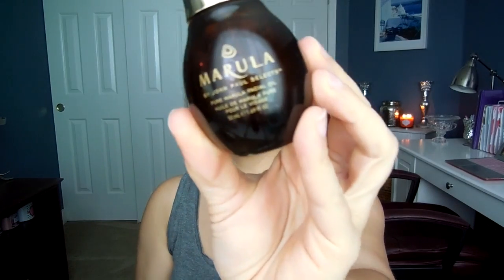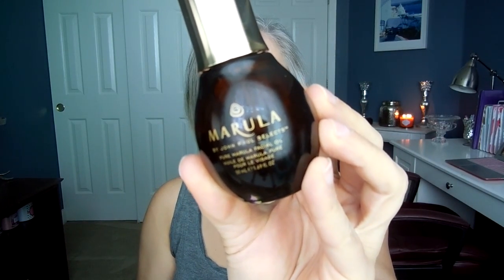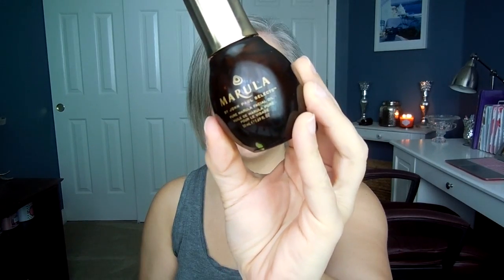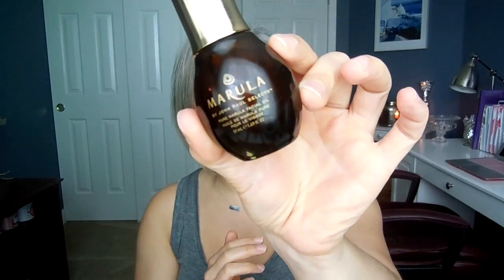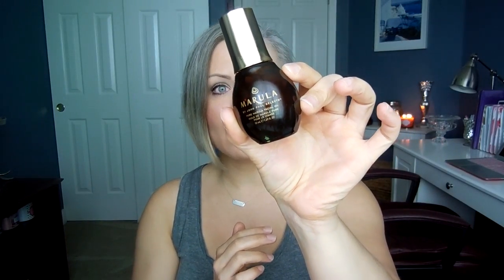Worth The Splurge? Marula Oil!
In this video I will share with you whether this facial oil is worth splurging on given the hefty price tag. I hope you find the information I provided was helpful in helping you make your decision. I will do a follow up to this video in a few weeks to let you know the longer term results of using the oil.

Find me on Periscope: MrKongsMom